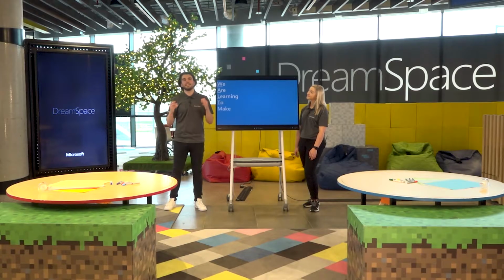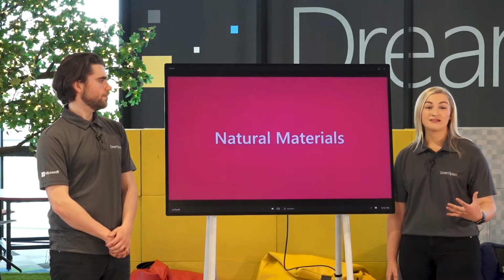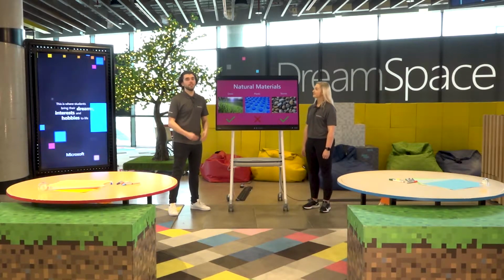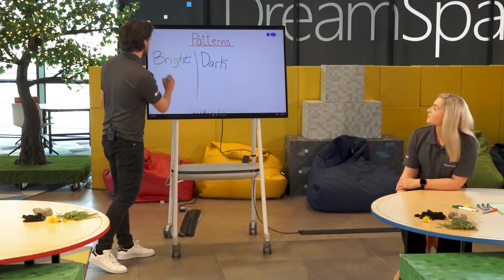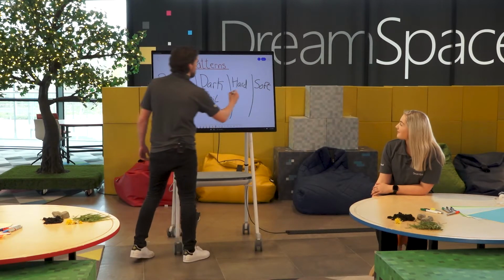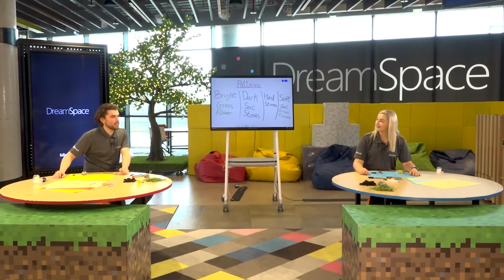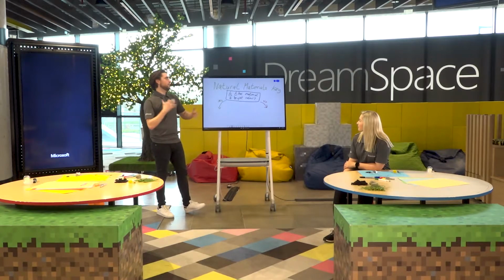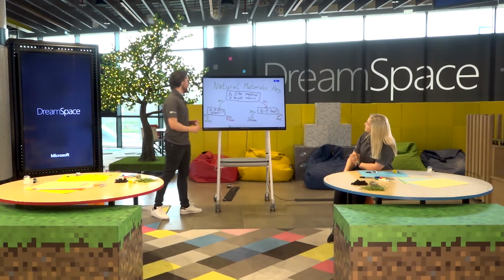DreamSpace ByteSize – Episode 2: Keys and Natural Materials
In our second episode of DreamSpace ByteSize, Michael and Niamh introduce you and your class to our second problem solving skill used by computer scientists and coders, pattern recognition i.e., looking for patterns in problems. We are going to be practicing this skill by looking for patterns in the environment around us and then creating our very own key.

Go to aka.ms/DSByteSize for everything you need to follow along with us.